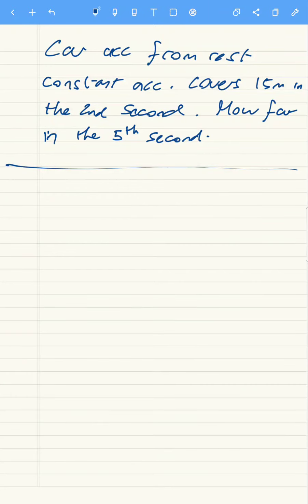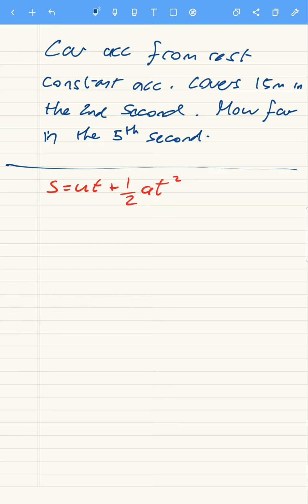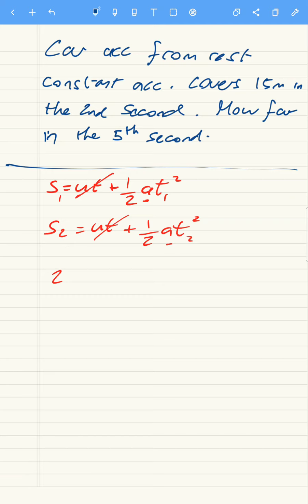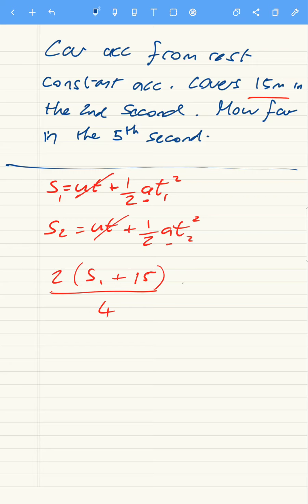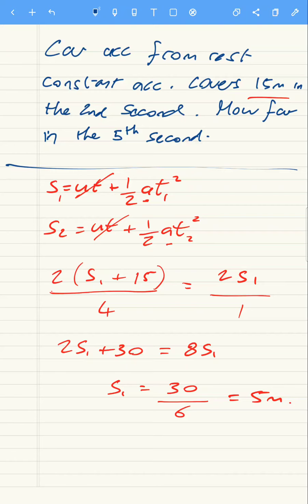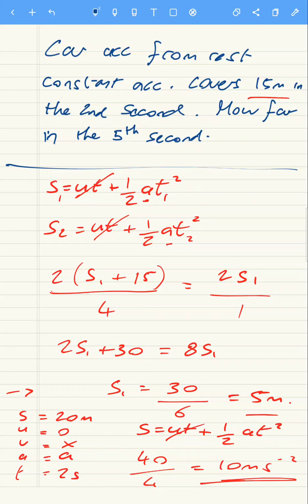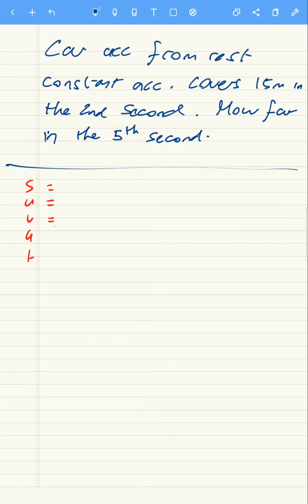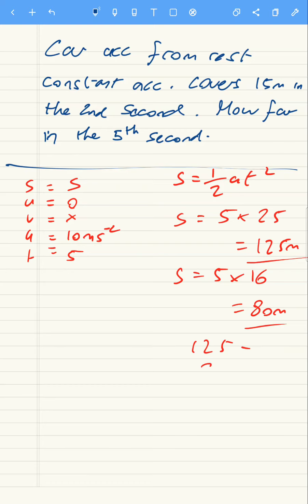Difficult motion Question (Requested by BKI) Question in the description and pinned comment. Enjoy!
A car accelerates from rest at a constant rate. In the 2nd second the car covers a distance of 15m. Calculate how much distance the car covers in the 5th second.